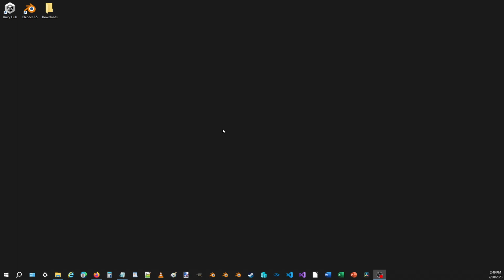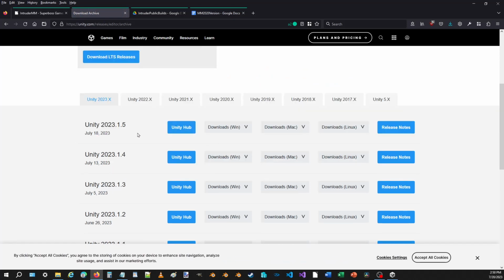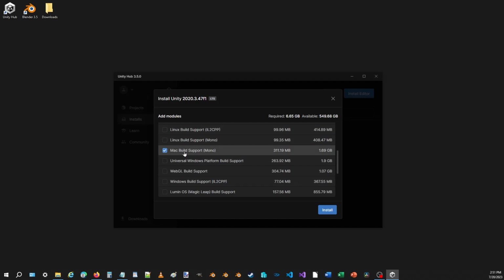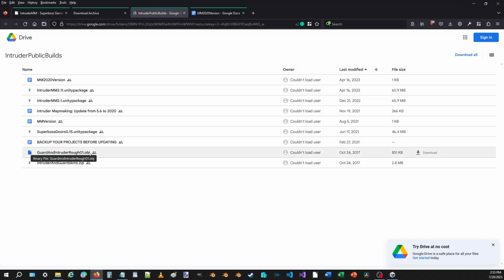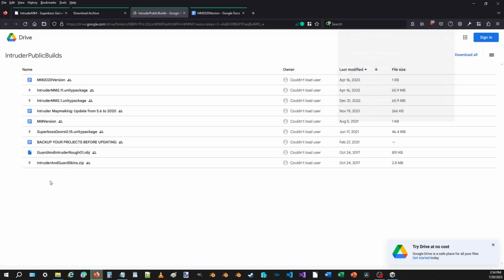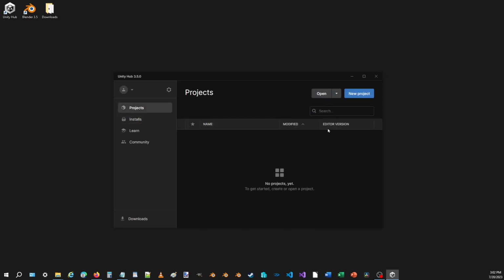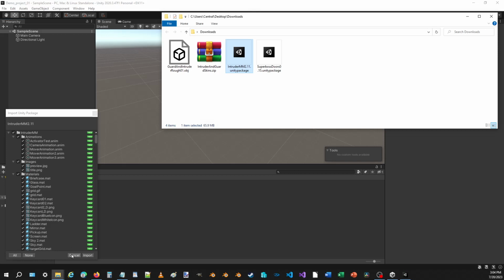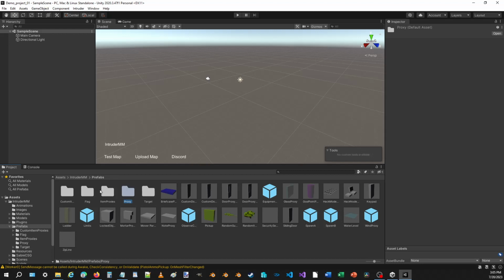Intruder Map Making setup tutorial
Accurate as of July 2023.